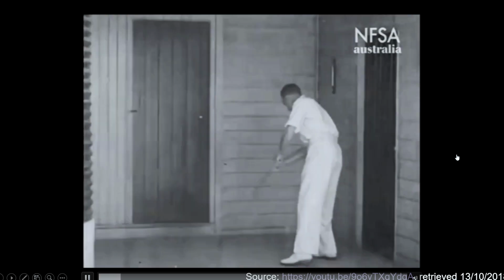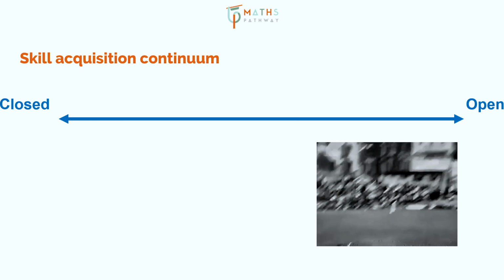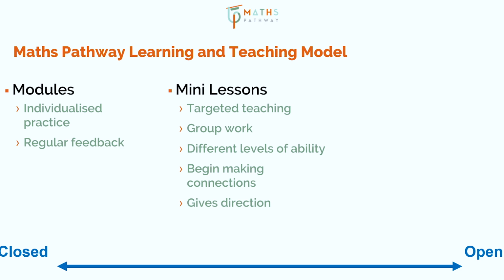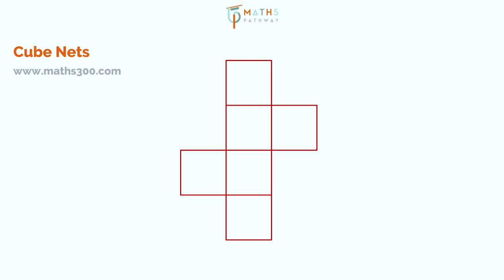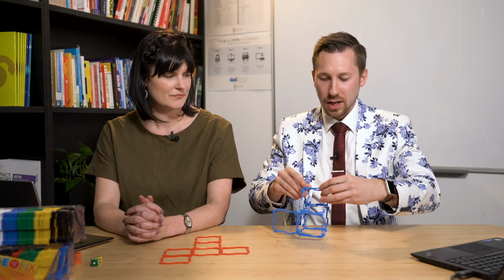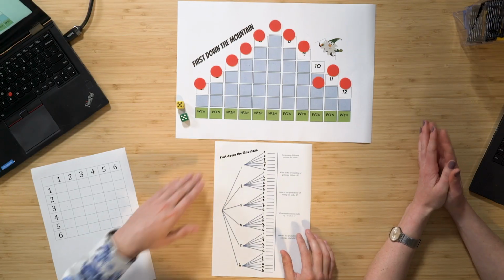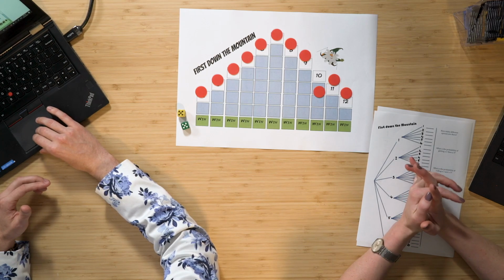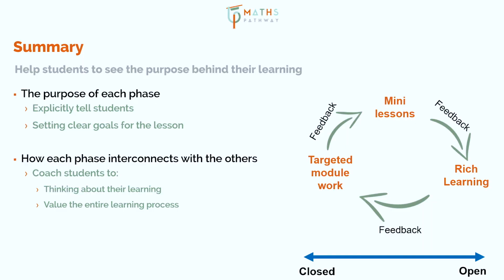Help students see the purpose in their learning | Live webinar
Created by Maths Pathway (mathspathway.com) in collaboration with engagememathematics.com